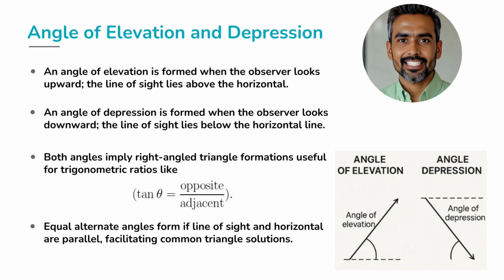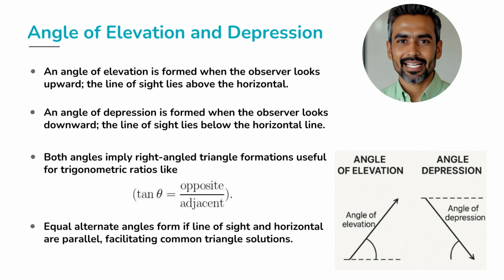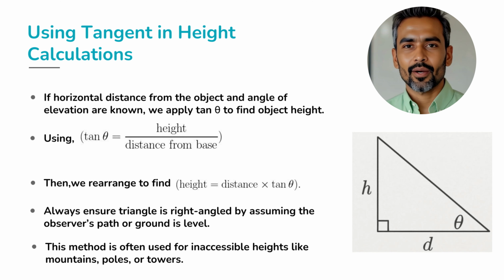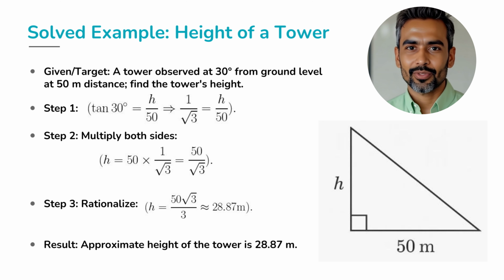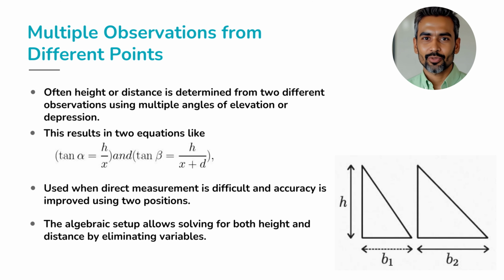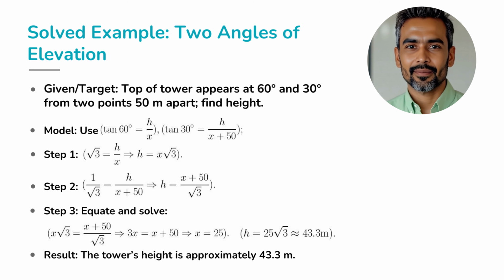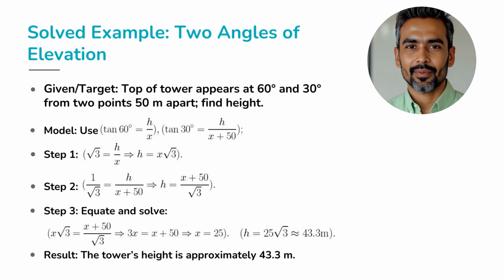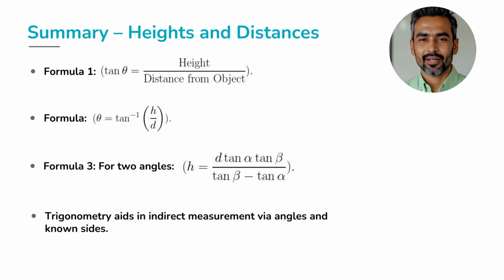Heights and Distances | Class 10 Maths | Some Applications of Trigonometry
📐 Master the concept of Heights and Distances from Chapter 9: Some Applications of Trigonometry (CBSE Class 10 Maths) with NextLeap.AI!
In this lesson, we break down how trigonometry helps in calculating heights of towers, mountains, lighthouses, and distances across rivers using angles of elevation and depression. You’ll see step-by-step solved examples, formulas, and real-life applications that make this topic both practical and exam-ready.
Whether you’re preparing for CBSE Board Exams or want to sharpen your problem-solving skills, this video will make the toughest height-and-distance questions feel easy.

 1️⃣ Introduction to Heights and Distances – Real-life applications of trigonometry.
 2️⃣ Angle of Elevation and Depression – How to identify and use them in problems.
 3️⃣ Using Tangent in Height Calculations – Applying tan⁡θ\tan \thetatanθ for single observations.
 4️⃣ Solved Example: Height of a Tower – Stepwise calculation with tan⁡θ\tan \thetatanθ.
 5️⃣ Solved Example: Angle of Depression – Finding horizontal distances.
 6️⃣ Multiple Observations – Solving problems using two positions.
 7️⃣ Solved Example: Two Angles of Elevation – Advanced problem-solving with system of equations.
 8️⃣ Summary – Key formulas and exam tips for height and distance questions.

 ✔ Covers every exam-focused formula and example.
 ✔ Step-by-step solved numericals with diagrams.
 ✔ Simplifies angles of elevation & depression using clear visuals.
 ✔ Boost your score in CBSE Class 10 Maths board exam.
 ✔ Real-life applications make learning meaningful.